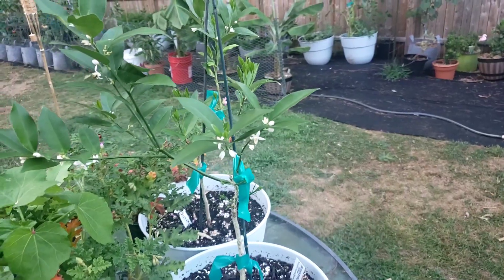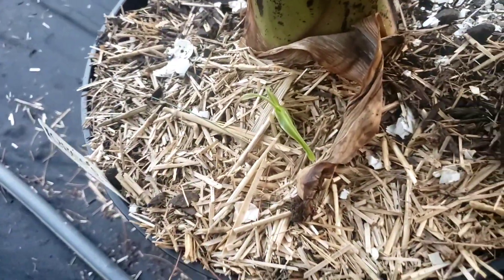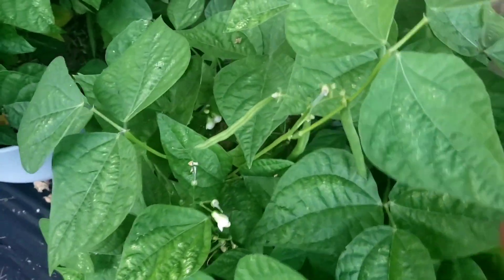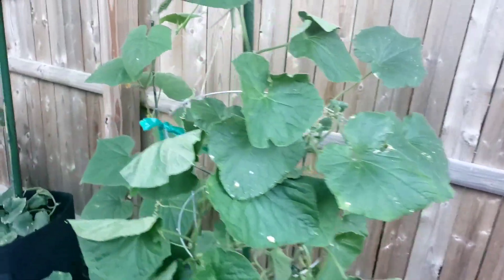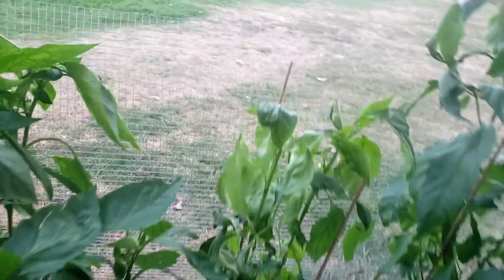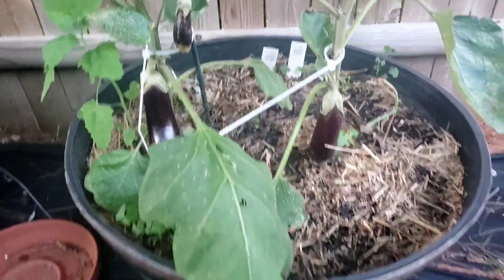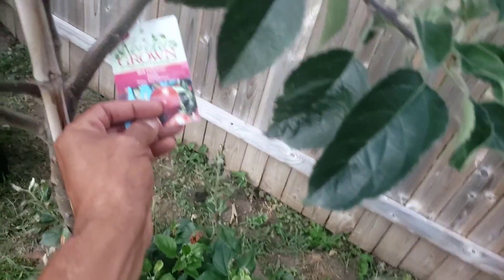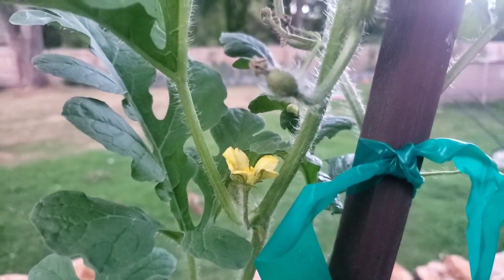Gardening during the heatwave.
My first-year gardening & just checking out the garden during the heatwave.

Seed Starting Heat Mat
Seedling Heating Mat
10 PC Gardening Toolset
Indoor Greenhouse
Waterproof Reusable Plant Tags
Presto Dehydrator
Root Pouch 7 Gallon
Root Pouch 150 Gallon
Canning tool Supplies
Potato Grow Bag with Flap window for Monitoring and Easy Access Portable
Root Pouch150 Gallon Grow Bag Raised Bed
Root Pouch 7 Gallon Grow Bag Portable
Presto Food Dehydrator
Solar Light Bulbs
Rockwool Starter Hydroponics
Midea Cube 50 Pint Dehumidifier
Jackery Portable Power Station Explorer 240
Steam Canner
Dommia Grow Lights
100 Pack Mylar Bags for Food Storage
Presto Pressure Canner 23 Quarts